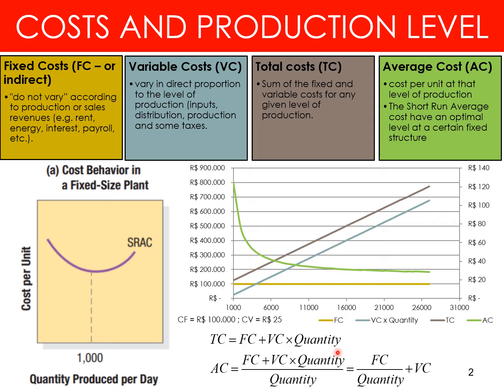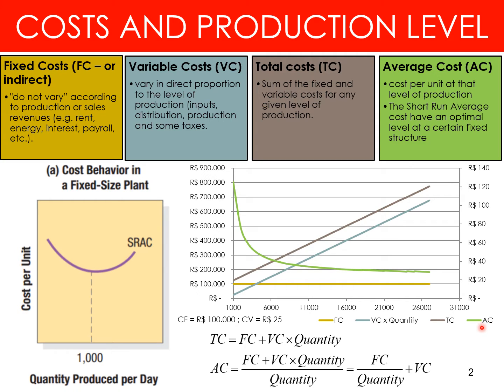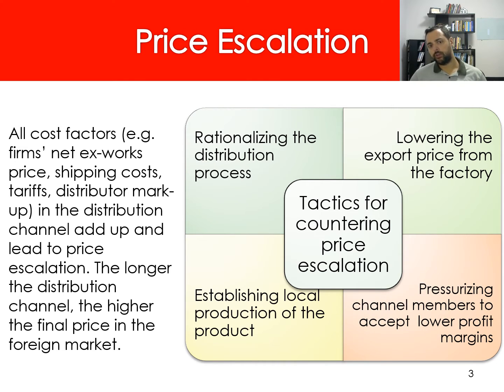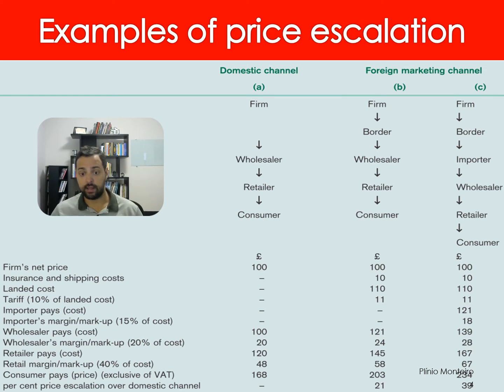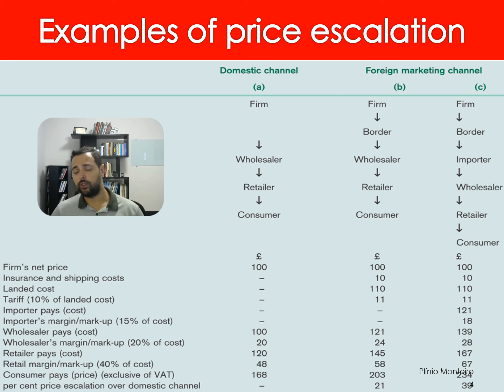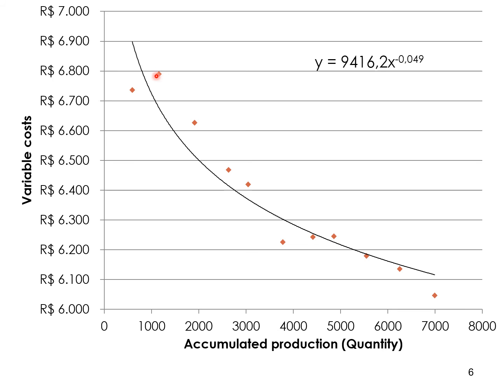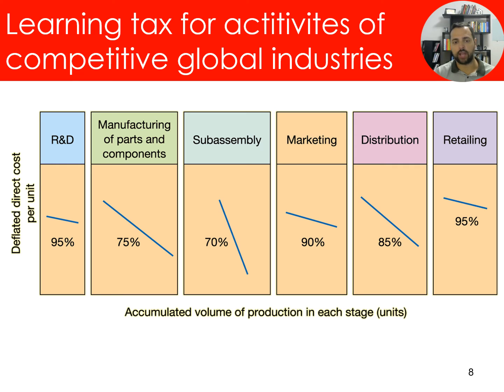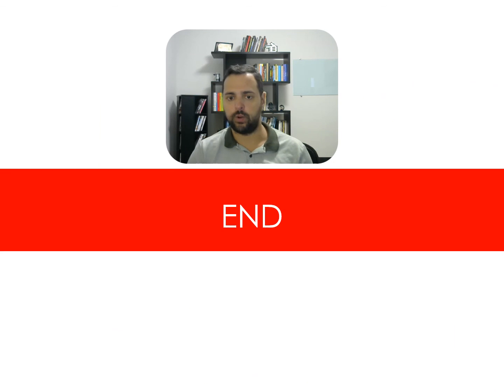Role of Costs in global marketing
This video explains the role of costs in global marketing, mainly related to the price escalation phenomena and the experience curves in PLC.